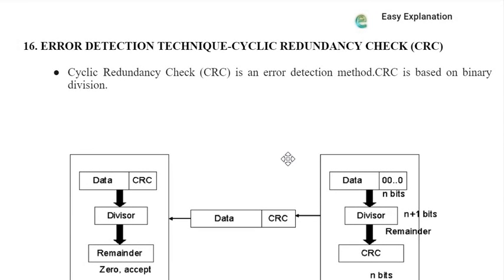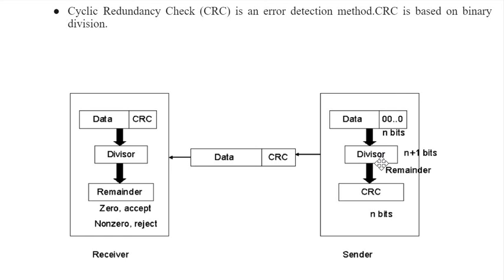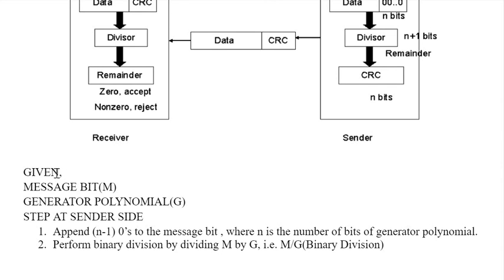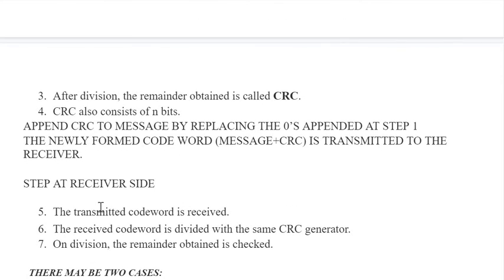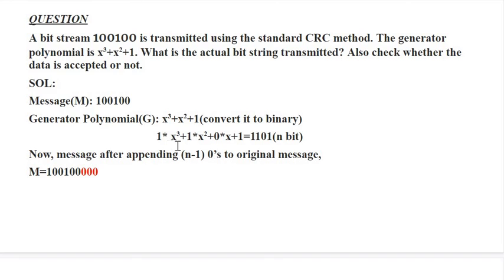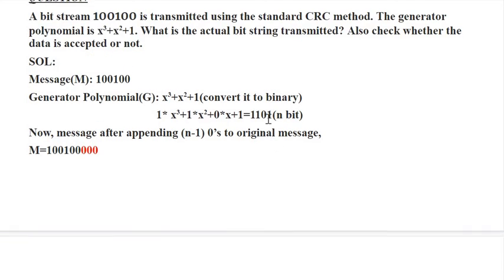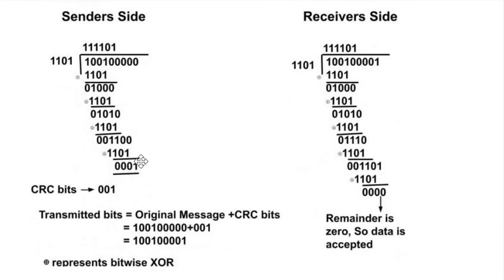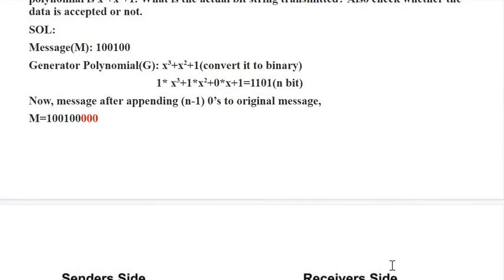15. Cyclic Redundancy Check(CRC) for Error Detection and Correction | Computer Networks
What is CRC in error detection?

How can CRC method be used to detect errors?

How do I fix CRC errors?

How do I find my CRC code?